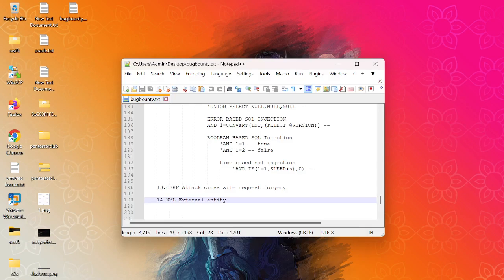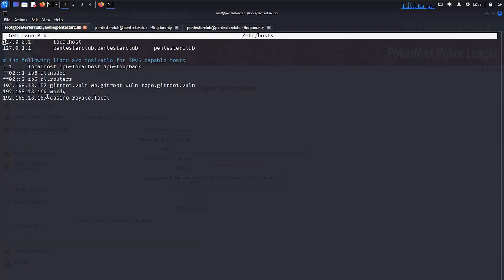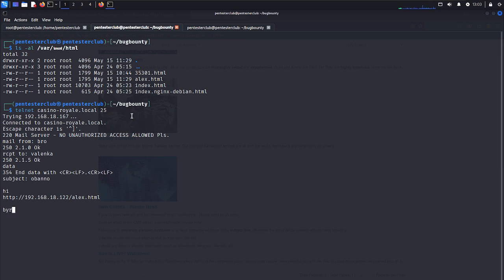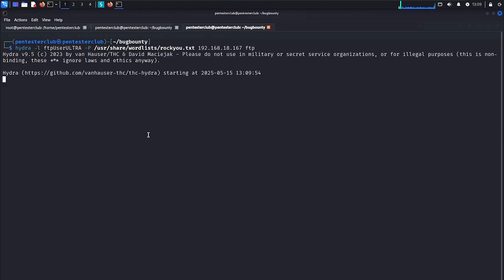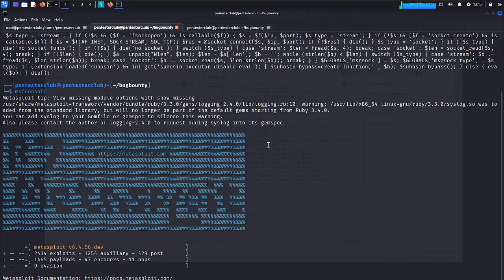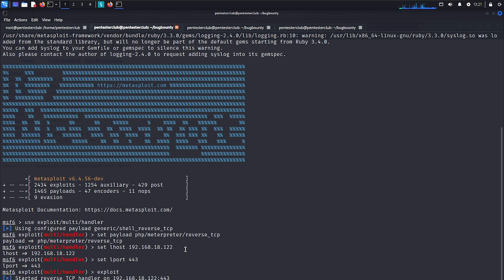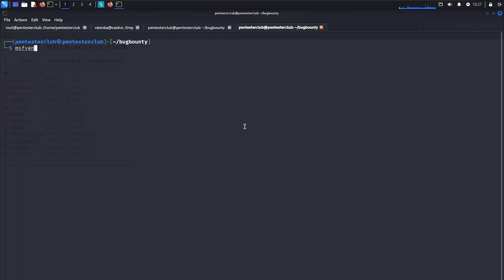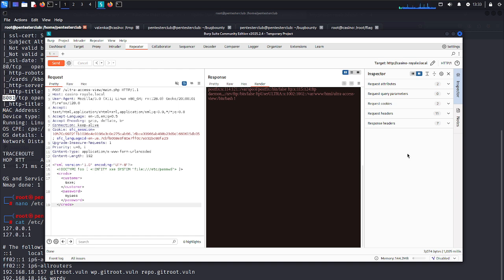Casino-Style Payouts with XXE Attacks | Real Bug Bounty Tips!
🎰 XXE Bug Bounty: My Casino Royale Cash-Out Moment! 💸
In this video, we dive deep into the world of XML External Entity (XXE) vulnerabilities and how they can lead to serious data exposure, file disclosure, SSRF, and ultimately... bug bounty payouts!

Whether you’re a beginner or a seasoned hacker, this walkthrough will help you identify and exploit XXE flaws, just like hitting a jackpot at the casino 🎯.

🔍 What You’ll Learn:

What is an XXE vulnerability and how it works

How to identify XXE in real-world applications

Exploiting XXE for file disclosure, SSRF, and more

Tools and payloads for effective testing

How I found and reported an XXE bug that paid 💰

Tips for writing a solid bug bounty report

Ethical hackers

InfoSec professionals

Anyone chasing real rewards in web security

🛠️ Tools Used: Burp Suite, XXEinjector, Postman, Custom Payloads